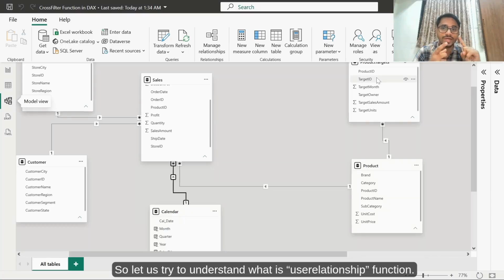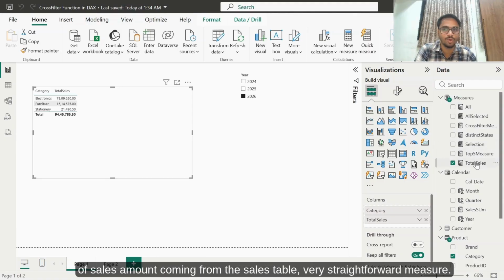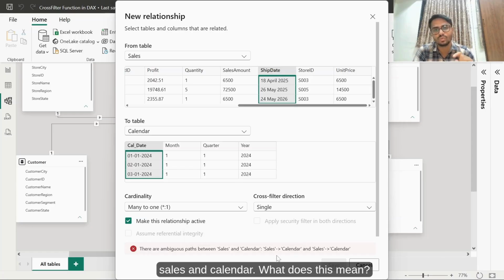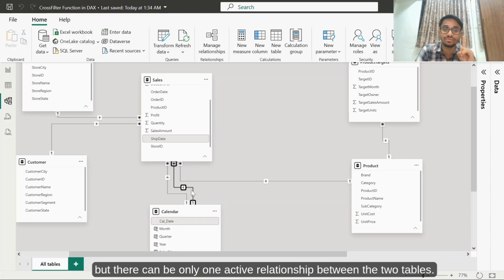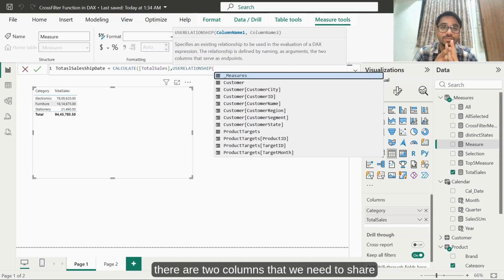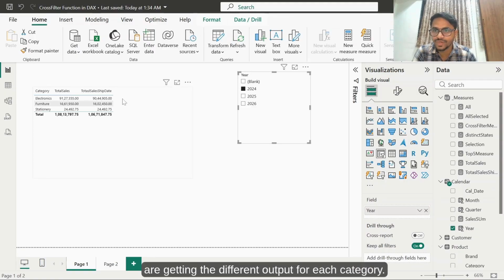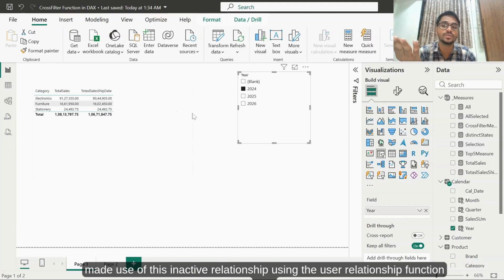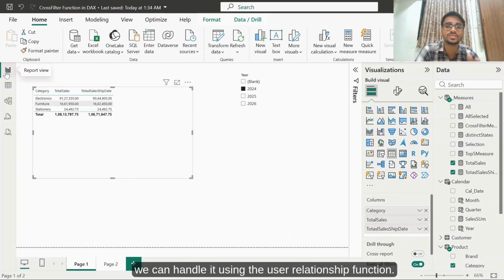USERELATIONSHIP in Power BI DAX | Use Inactive Relationships in Measures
In this video, we will understand the USERELATIONSHIP function in Power BI DAX in a simple and practical way.

We will see how USERELATIONSHIP() helps us use an inactive relationship inside a specific measure without changing the active relationship in the data model.

This is useful when one fact table has multiple date columns like Order Date and Ship Date, and we want to calculate values based on a different date relationship.